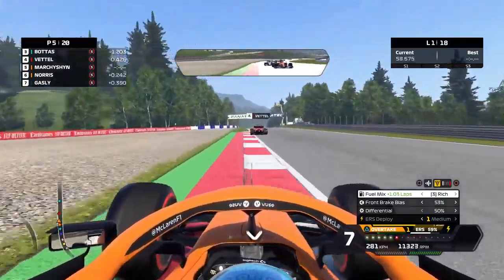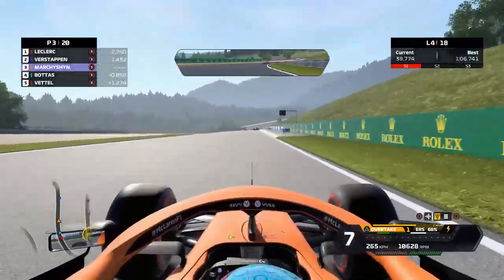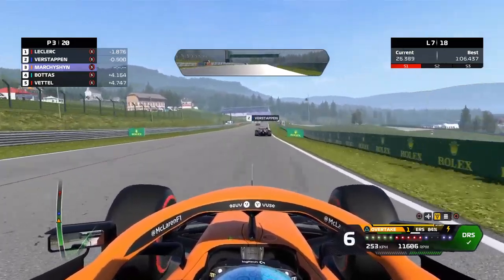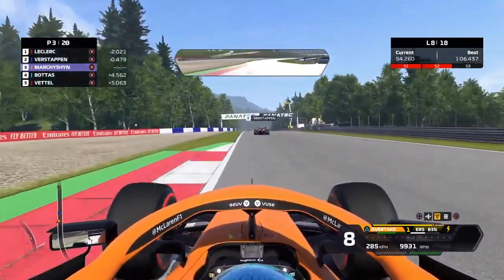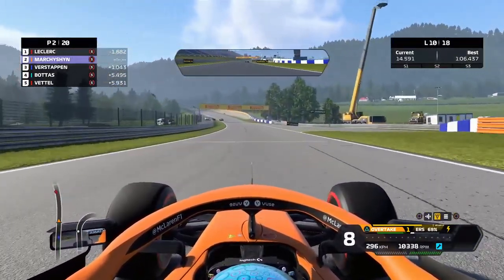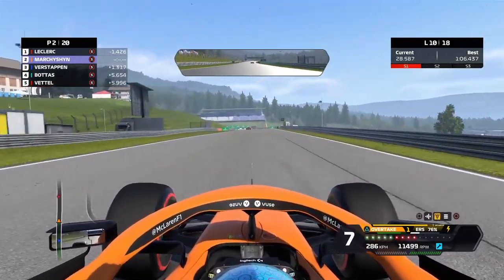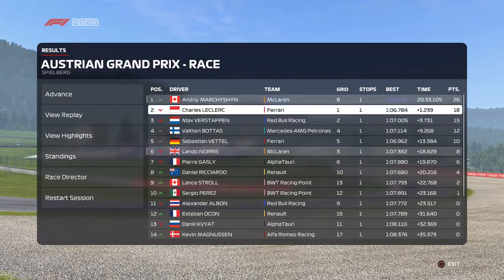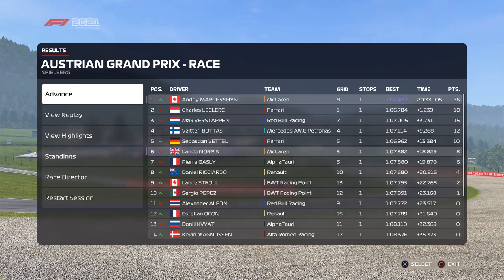F1 2020 Career:E48 - Goodbye McLaren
We have had an amazing season with McLaren, and maybe we should have stayed and won the grandprix with them? Did we make the wrong choice about going where we did?

Gaming Setup:
Samsung 75Q80T
PS4 Pro
Playseat Evolution
Logitech G29